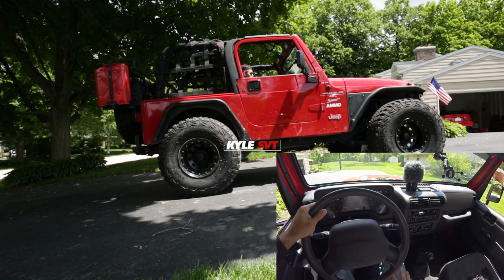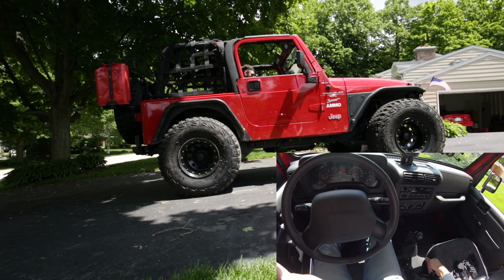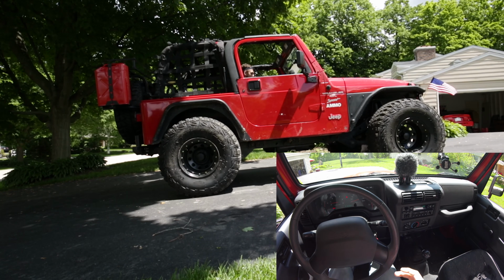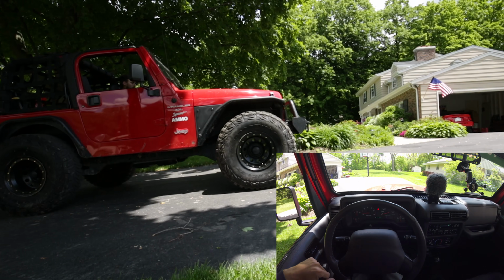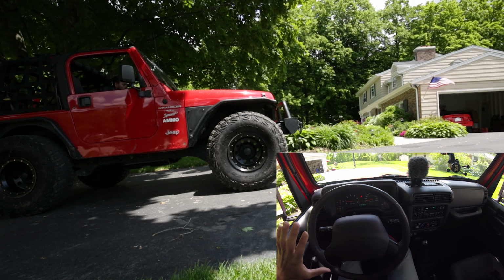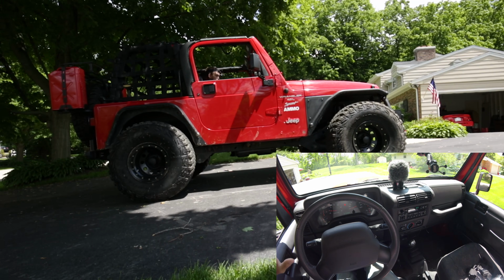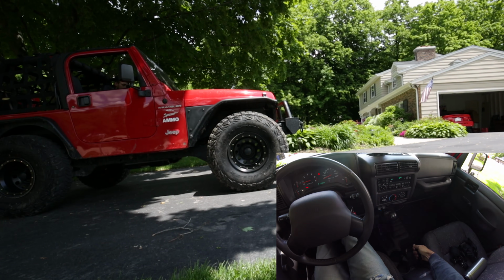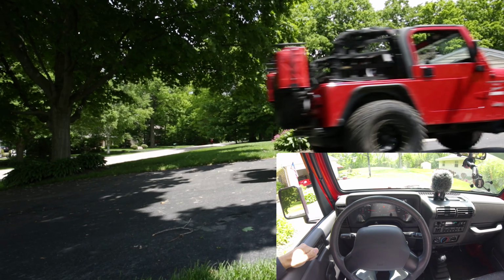Hill Start With Manual Transmission Tips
Today I show you guys some tips and techniques for making hill starts a little easier in a manual transmission car (in this case my 02 Jeep wrangler TJ) and trying to help make you better at them so you don't have to ride the clutch as much in the future. Hope you guys enjoy!